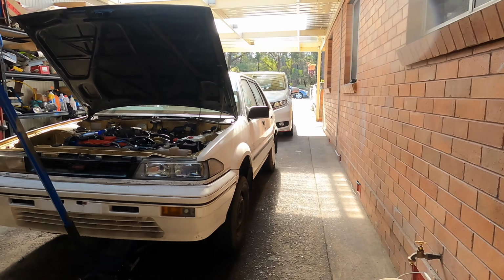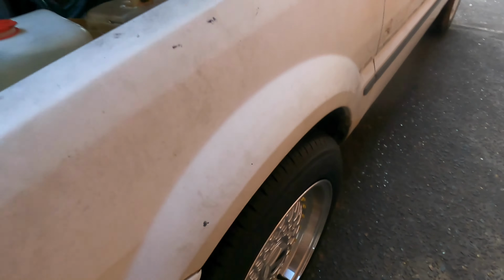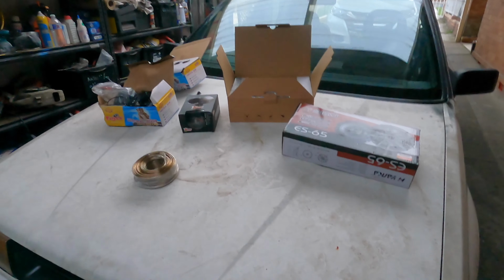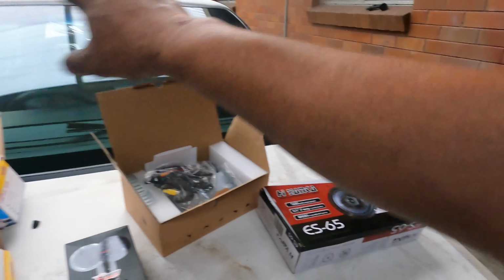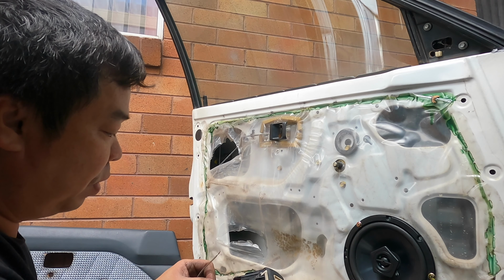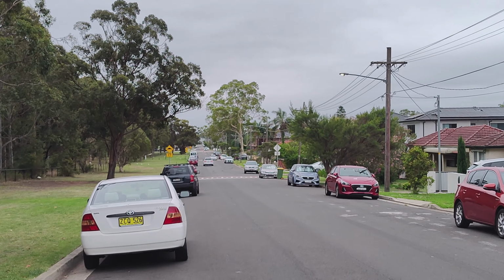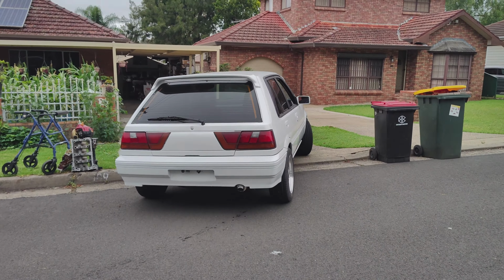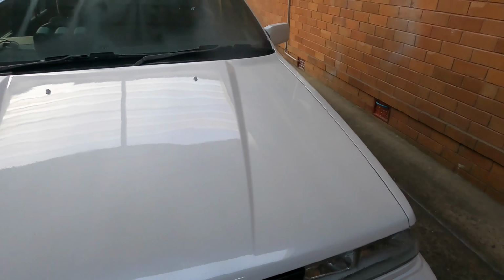Nissan N13 turbo complete project